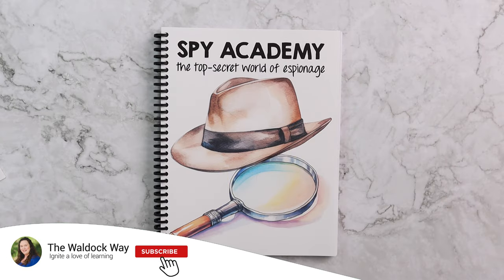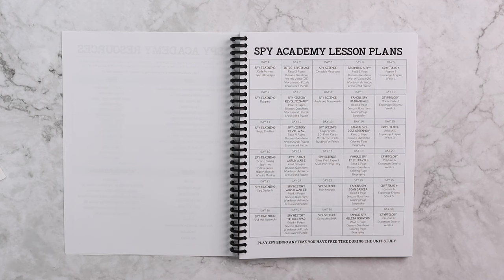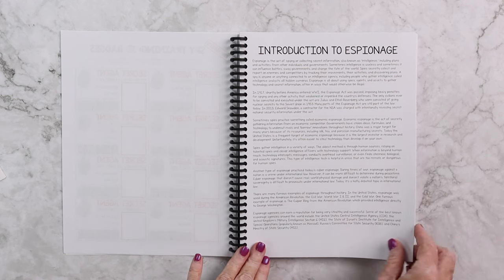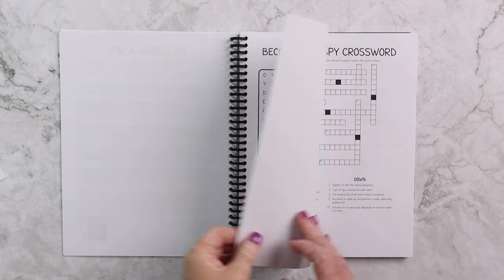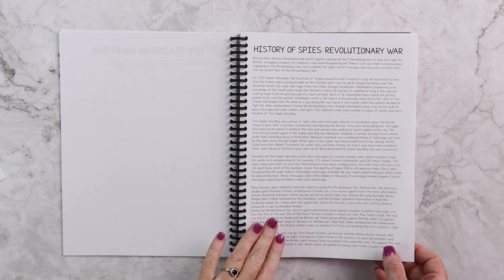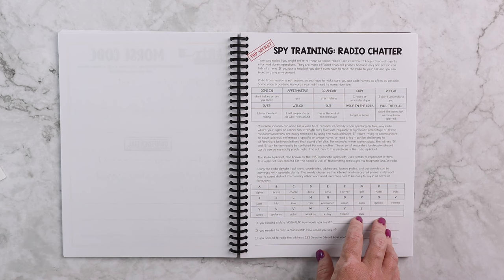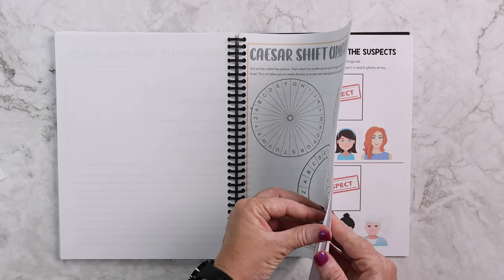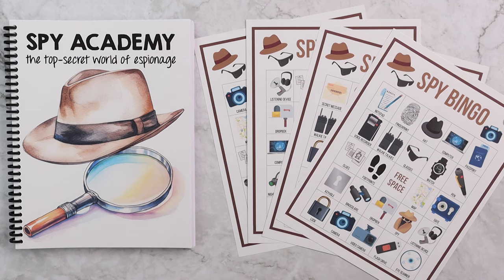Look Inside: Spy Adacemy Unit Study | The Top Secret World Of Espionage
Spy Academy is an interest-led learning opportunity filled with fun activities, fascinating topics, and lessons that will encourage your child’s curiosity and imagination. Spy Academy includes history, geography, science, math, logic, literature, and reading lessons centered around fascinating topics.